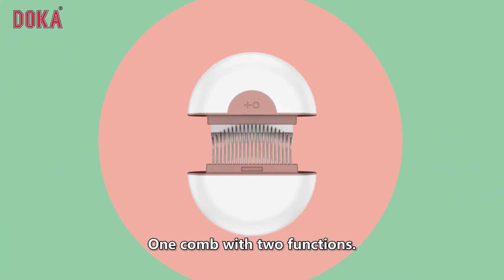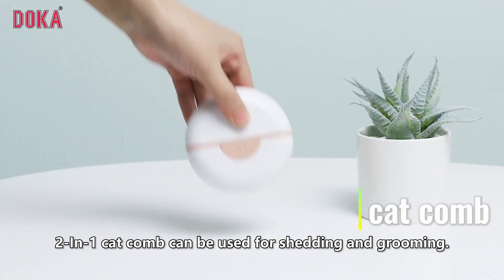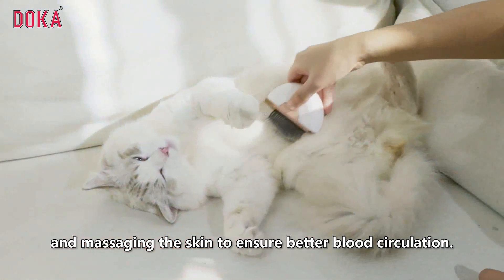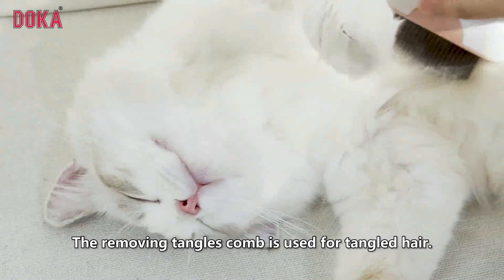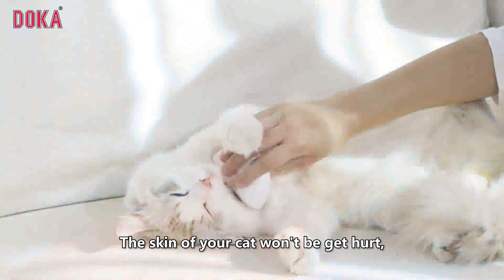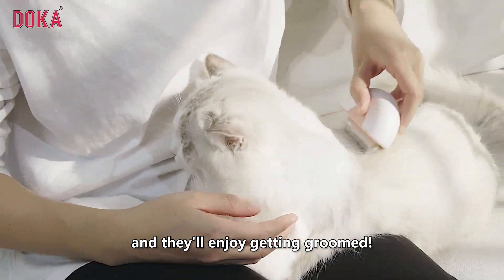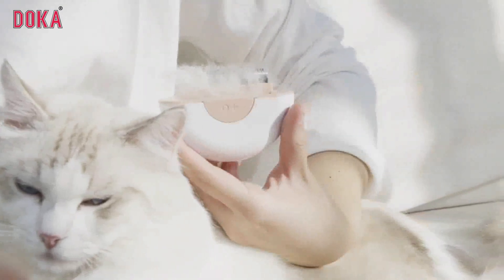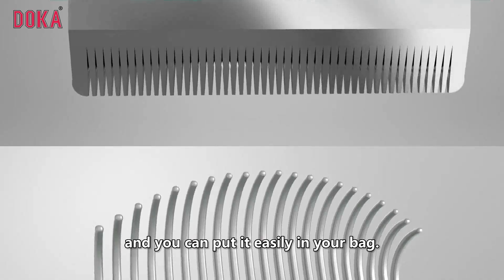2 in 1 easy cat comb pet hair removal grooming hair shedding brush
"This video is about the 2 in 1 easy cat  comb designed by our mnaufacuter and factory, and it is also a pet hair removal grooming hair shedding brush. This pet hair removal brush from raliable supplier in China is soft and comfortable. The skin of your cat won't be get hurt, and they'll enjoy getting groomed!
Changzhou Daya Import & Export Corp., Ltd.
Add: 6-8F,Sanjing building,No.8 Tongjiang Middle Rd,changzhou, China
Postal Code:210019.